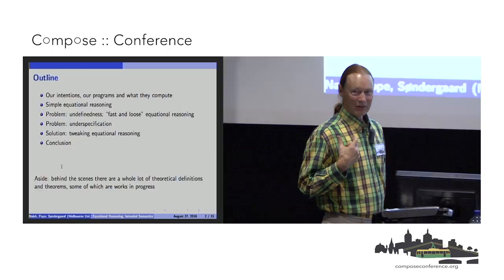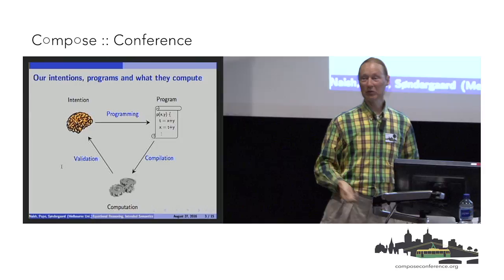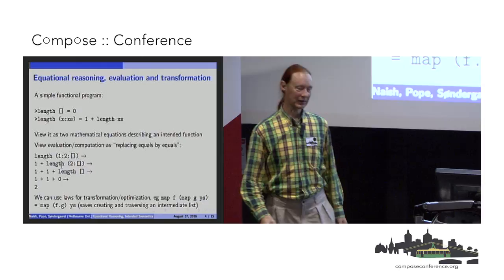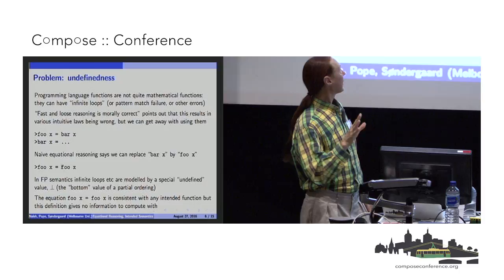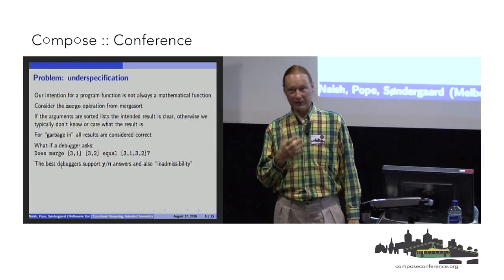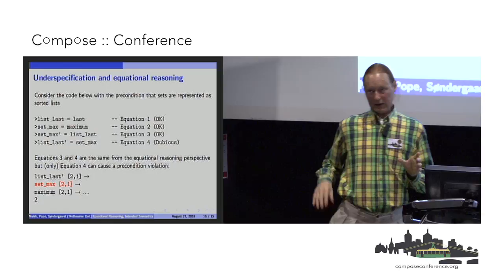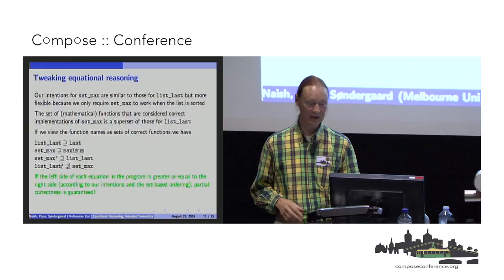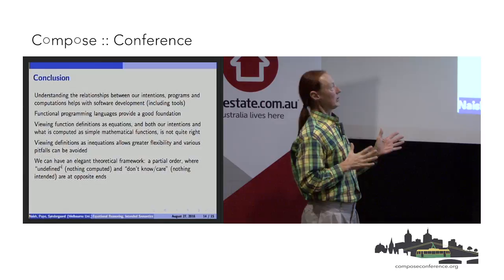Lee Naish - Equational Reasoning and Intended Semantics in Functional Programming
Lee Naish's talk at Compose :: Conference in Melbourne, 2016.

A major advantage of functional programming languages is that they allow for analysis and transformation based on 'equational reasoning'; an idea that has deep roots in computing history. In his seminal Turing Award lecture from 1977, John Backus advocated the functional style over traditional 'von Neumann' languages, citing algebraic program manipulation as a major selling point. Similar ideas were further expanded in the Bird-Meertens formalism, fondly known as 'squiggol', yielding an elegant calculus for iterative program construction. The use of simple equational laws is very attractive, even if the presence of 'undefined' values sometimes violate such laws: Danielsson et al. have shown that, in a precise sense, equational reasoning is still justified. In their words, 'fast and loose reasoning is morally correct'.

There are, however, circumstances where programmer intent needs to be taken into account. Programmers routinely make tacit assumptions about what may or may not happen when a program runs, making liberal use of deliberate under-specification. For example, when coding a merge function we typically assume the arguments are sorted lists. The under-specification or "don't care" status of a computation is best seen as a dual to undefinedness. It can manifest itself during debugging, for example, when a programmer is required to judge the correctness of an expression that violates a precondition (such as merge applied to unsorted lists), and therefore has no particular intended meaning.

We argue that, in the context of a 'programmer-intended semantics' which is usually partial, certain kinds of reasoning with equality are inappropriate and that equality should instead be replaced by a partial ordering of values taking "don't care" into account. In our presentation we aim to explain what goes wrong with naive equational reasoning in the presence of under-specification, how it can be adapted to avoid these pitfalls, and the influence on how we think about our code and design programming environments, including tools for testing, debugging and verification.

This is with joint work with Harald Sondergaard and Bernard Pope.